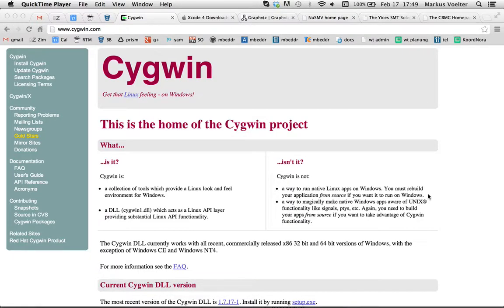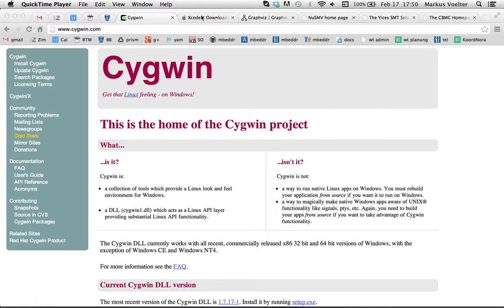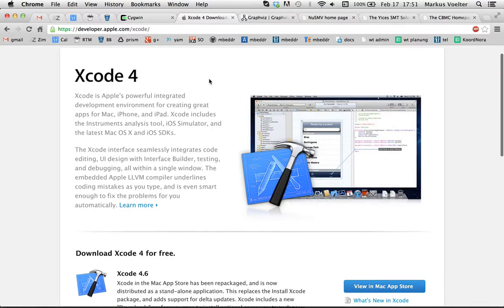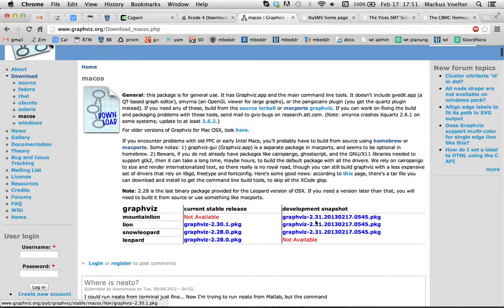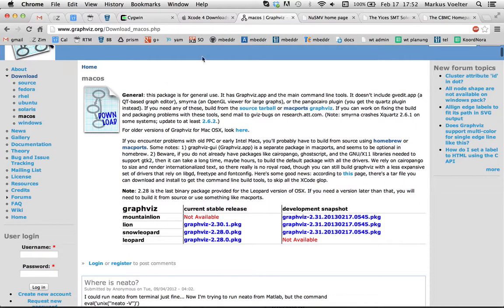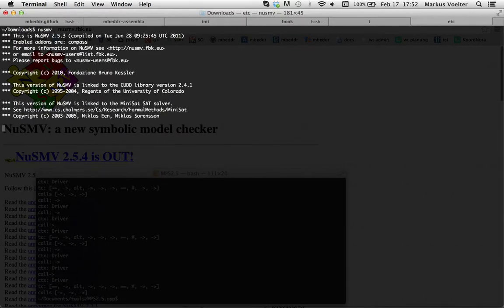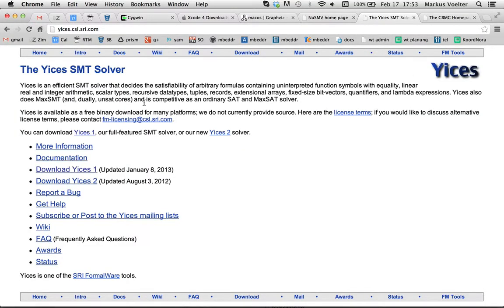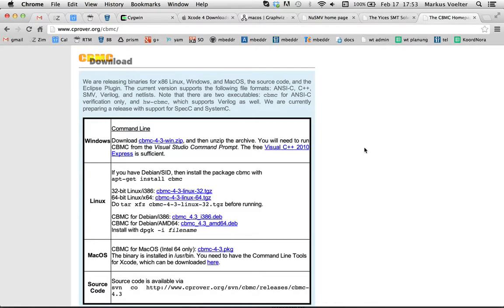mbeddr step-by-step: Installing Additional Tools